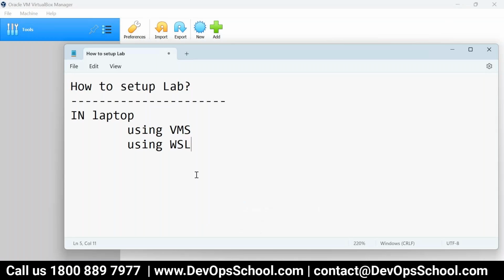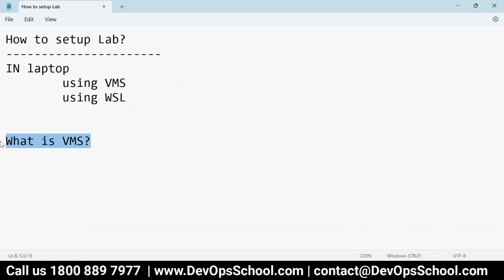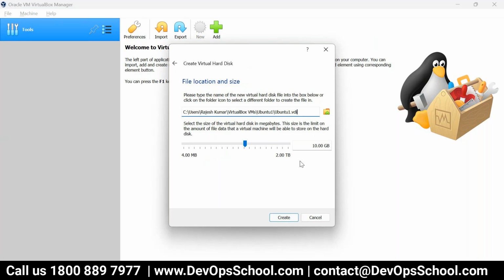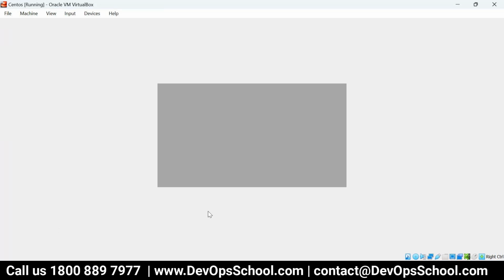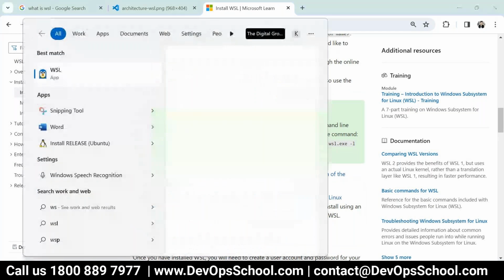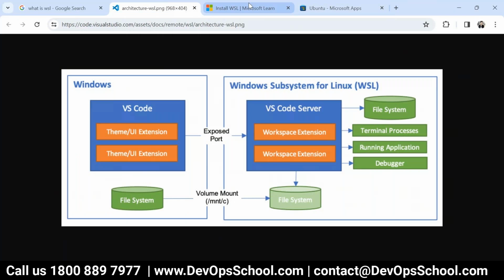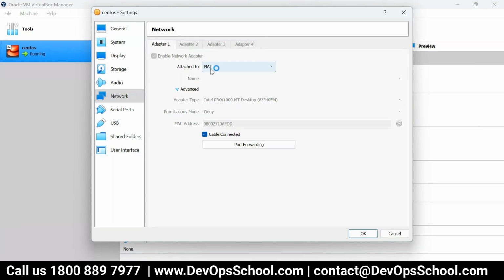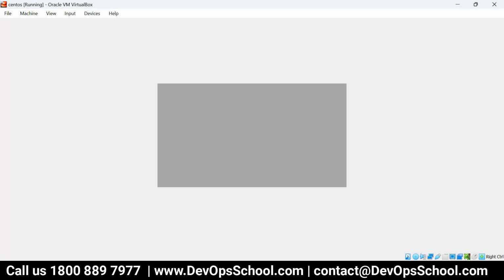Linux Tutorials: Learn Linux in Just 2 Hours Part-2 - 2024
Agenda
👉 Create and implement system documentation for future reference and troubleshooting.

Top 10 Certifications in the world
1. DevOps Certified Professionals (DCP)

2. Site Reliability Engineering Certified Professionals (SRECP)

3. DevSecOps Certified Professionals (DSOCP)

4. Master in DevOps Engineering (MDE)

5. Kubernetes Certified Administrator & Developer (KCAD)

6. GitOps Certified Professional (GOCP)

7. Master in Observability Engineering (MOE)

8. MLOps Certified

9. DataOps Certified Professional (DOCP)